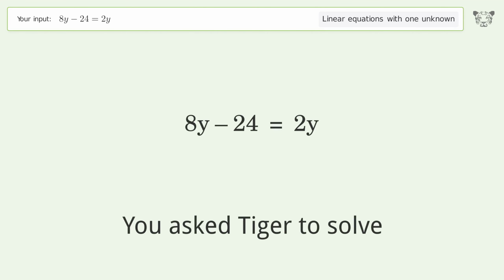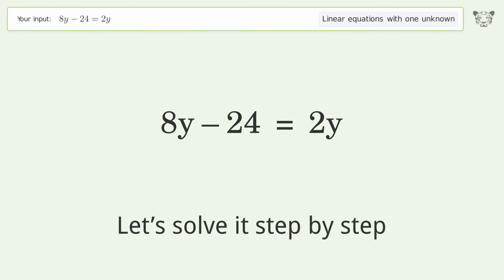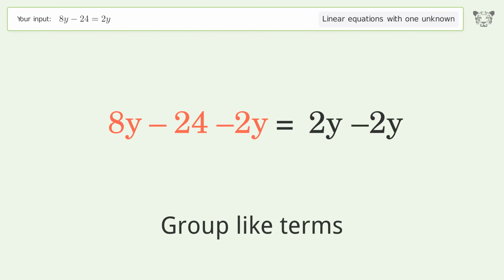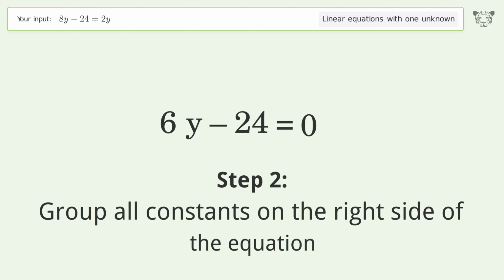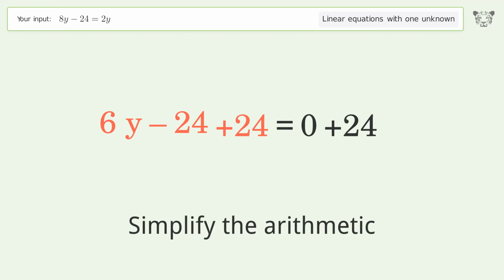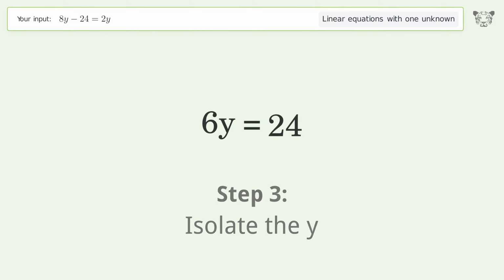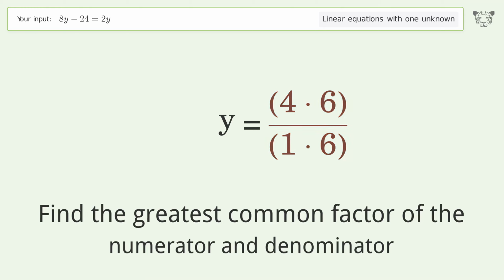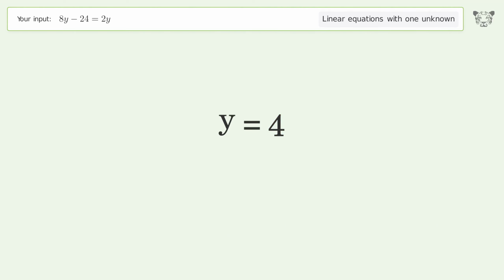Solve 8y-24=2y: Linear Equation Video Solution | Tiger Algebra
Struggling with 8y-24=2y? Watch our step-by-step video on Tiger Algebra to master this linear equation effortlessly. Also check out for more tips and tricks for dealing with linear equations with one unknown